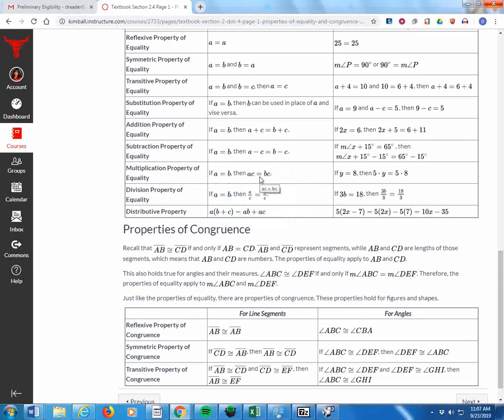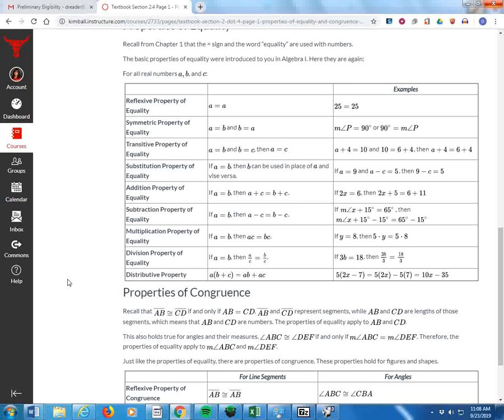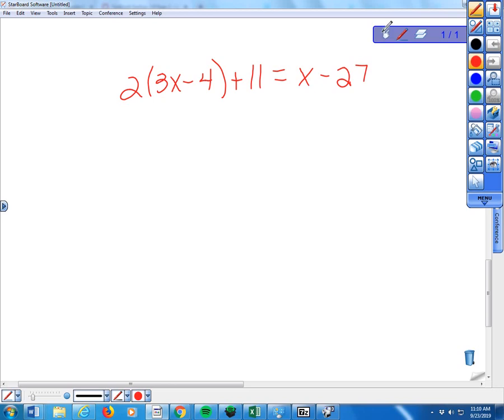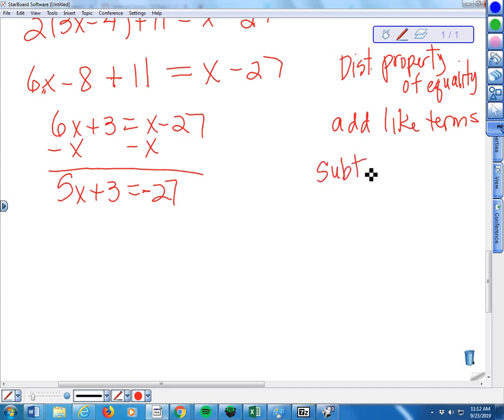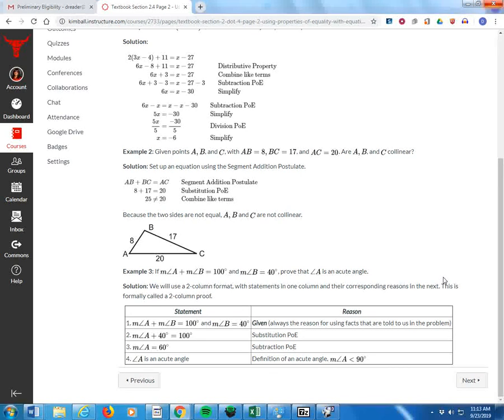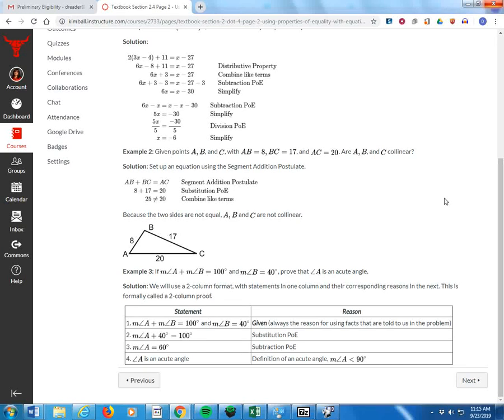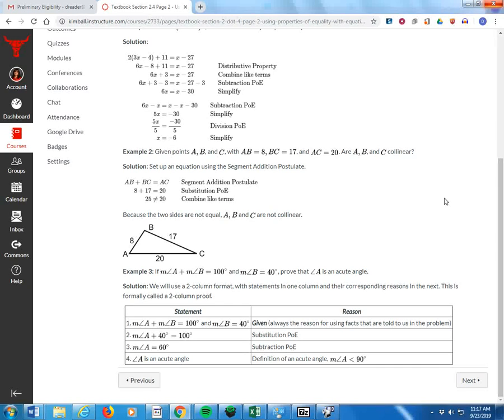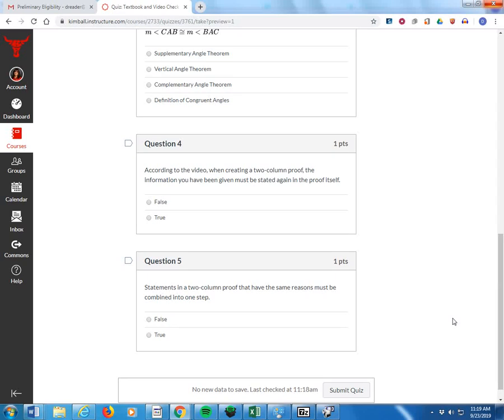Section 2 4